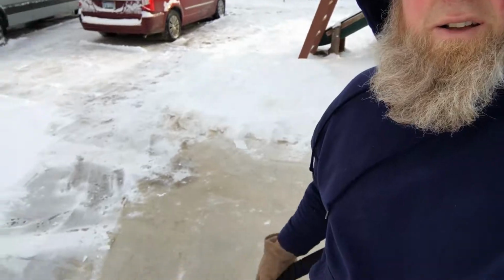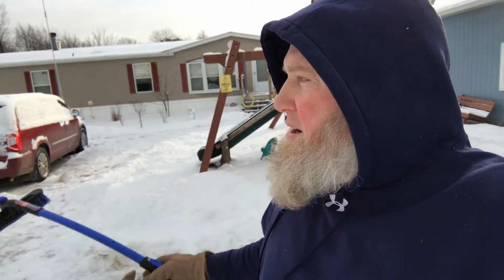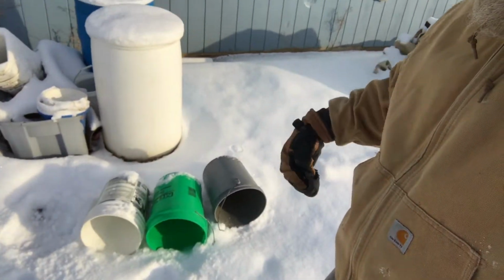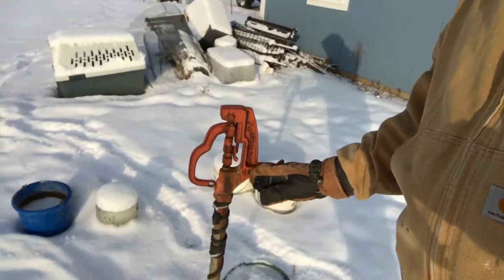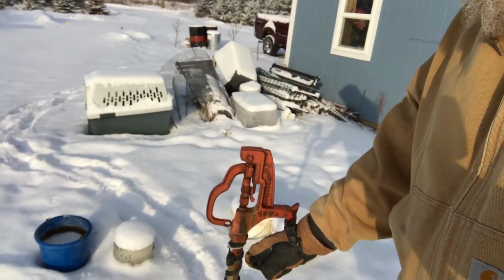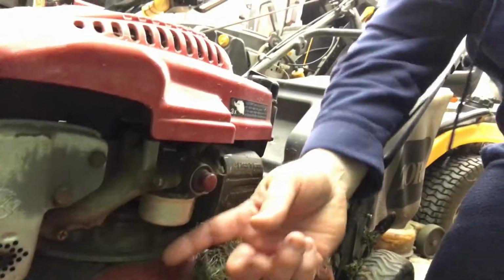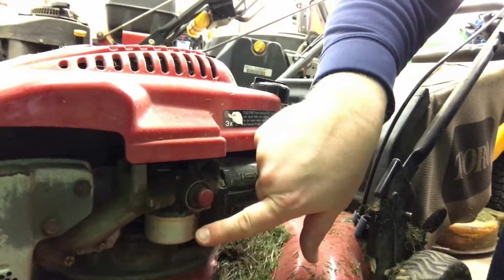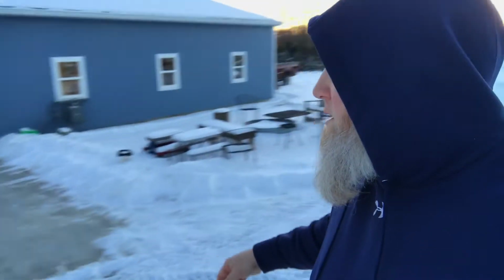Fixing a Gummy Snowblower with a Bike Pump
If you want to send me a note.